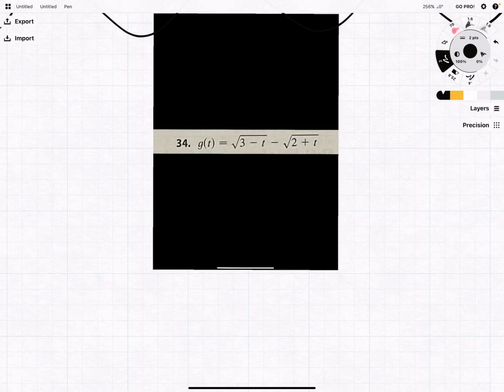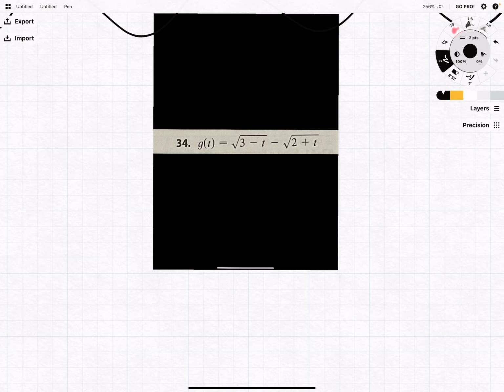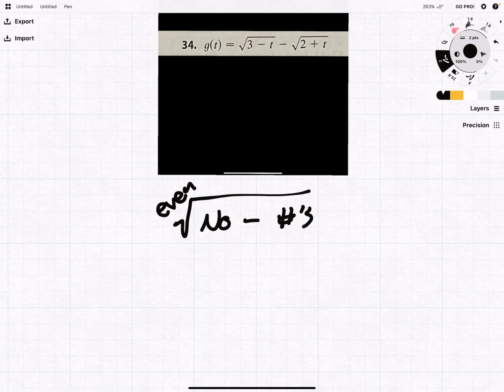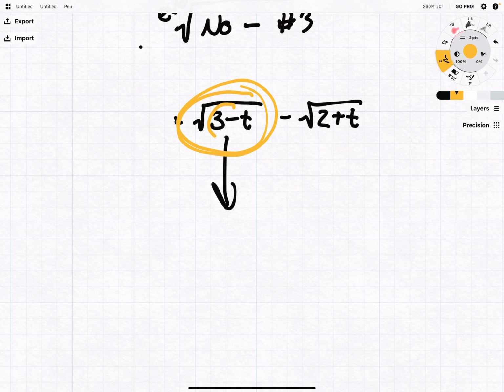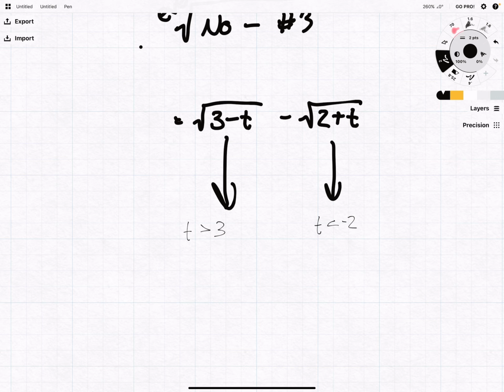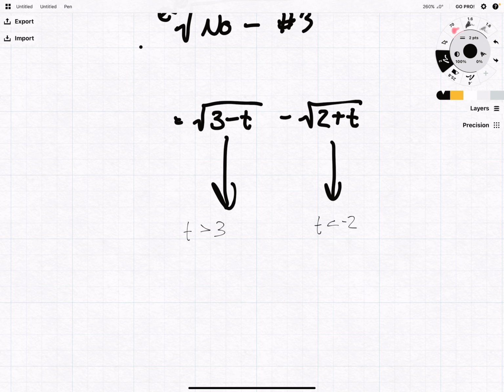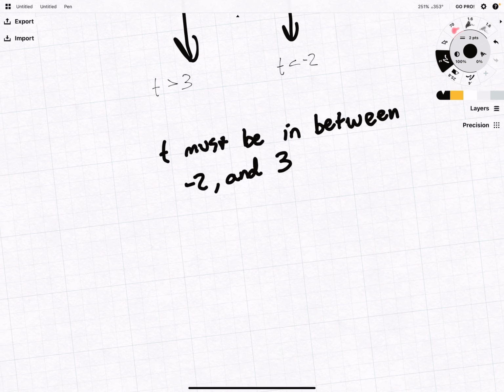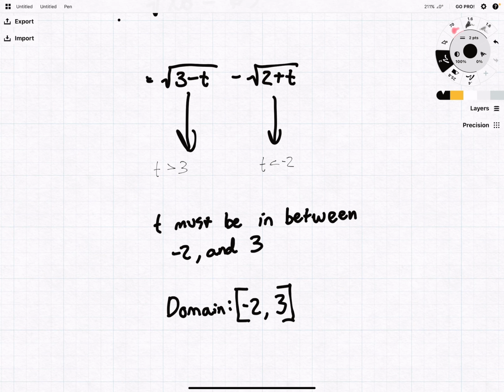Stewart calculus 8th edition, chapter 1, section 1, problem 34